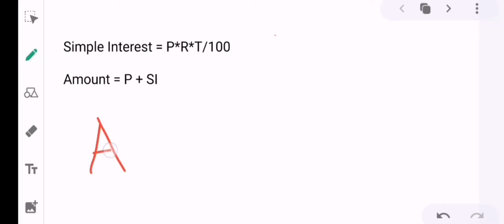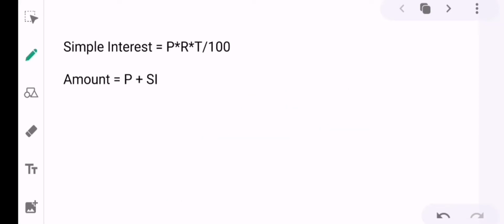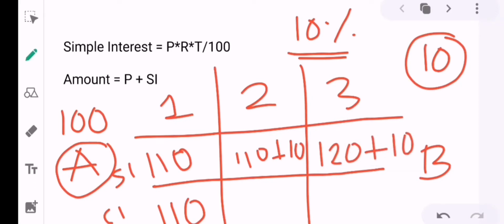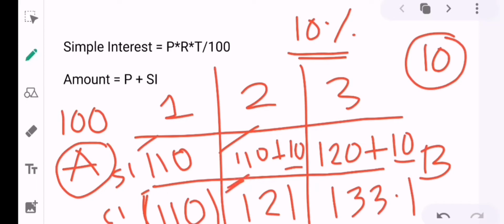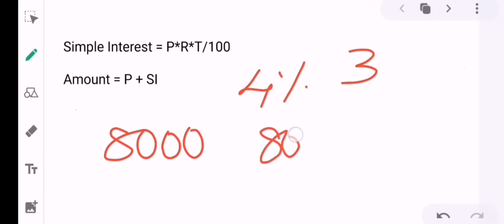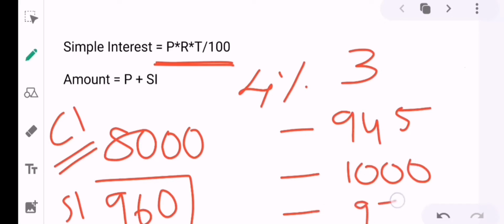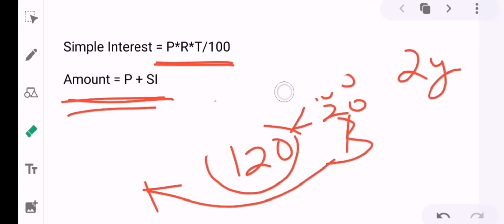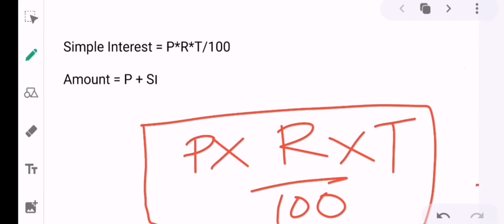Day 3 : SBI PO Crash Course in English - Simple Interest Basic Theory for Beginners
Watch this video to understand how to use logic to solve Simple Interest Questions much easily.